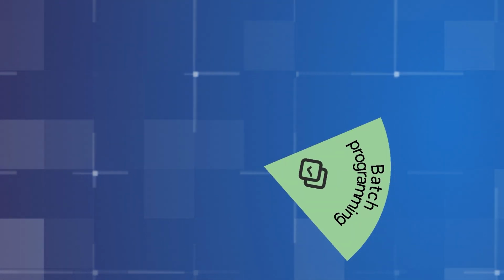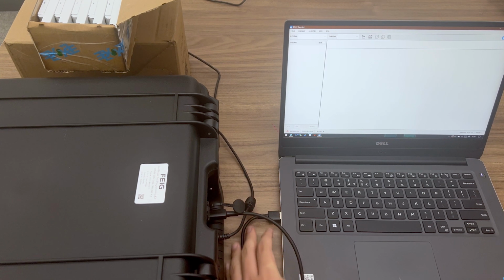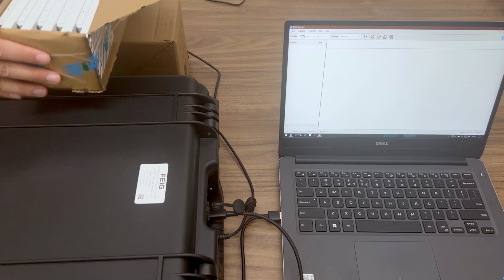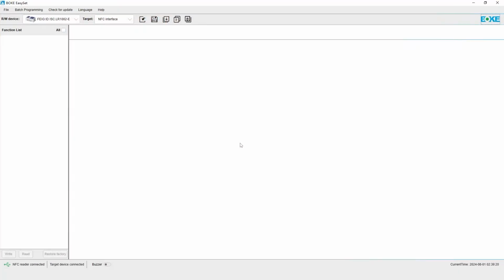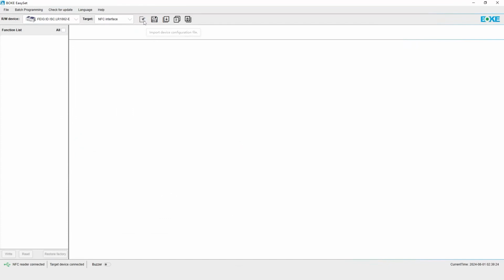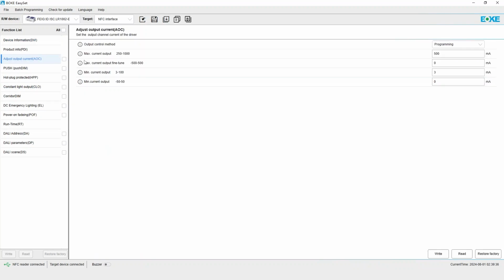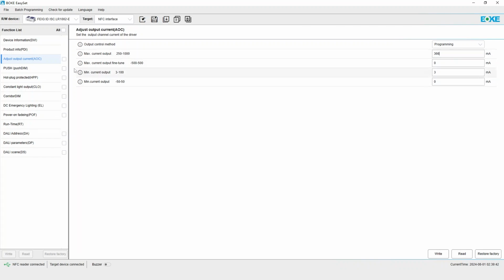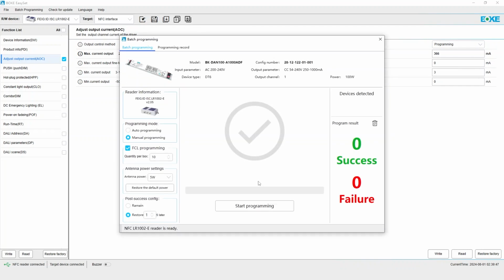BOKE EasySet Batch Programming Demonstration.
The video introduces how to use the BOKE EasySet programming software for batch programming.